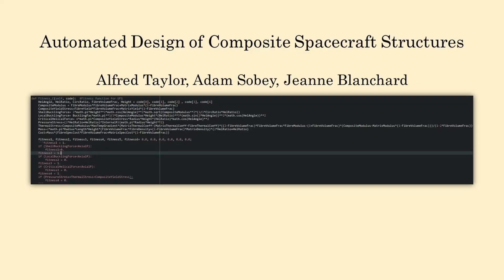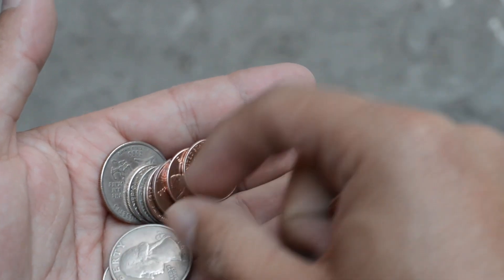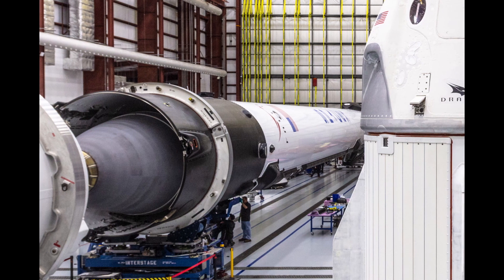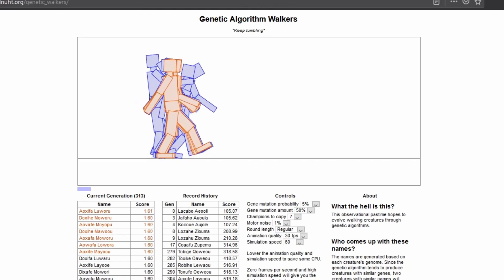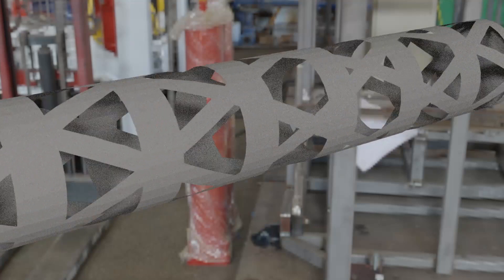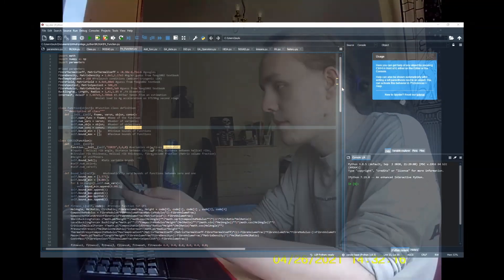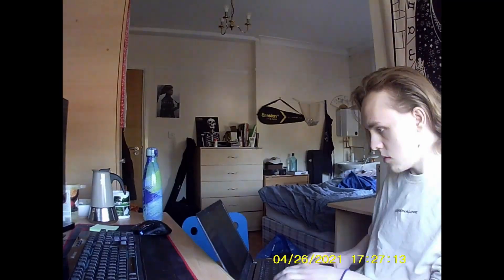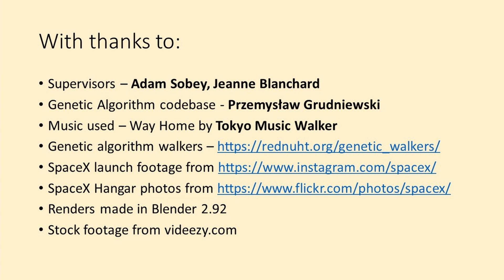Automated Design of Composite Spacecraft Structures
In this project, genetic algorithms have been used to search the design space of composite grid stiffened anisogrids for low mass, low cost structures that are suitable for use in reusable space launch vehicles. The designs produced have been analysed and compared against current solutions to prove they are feasible and offer mass savings.